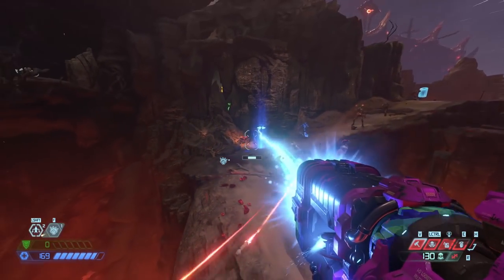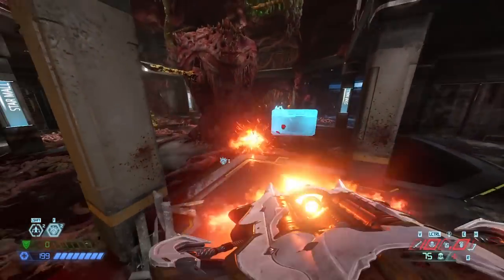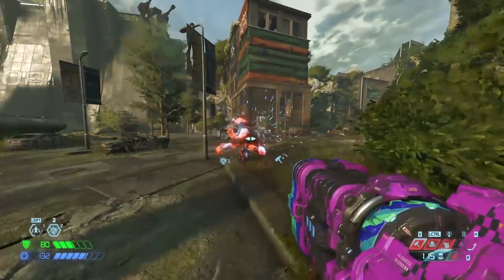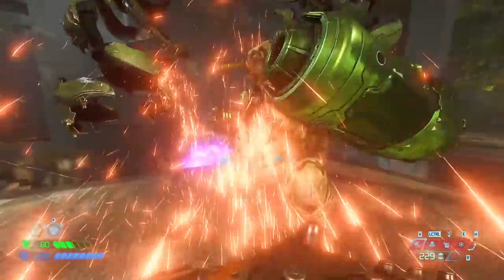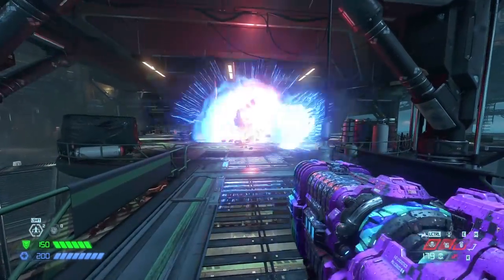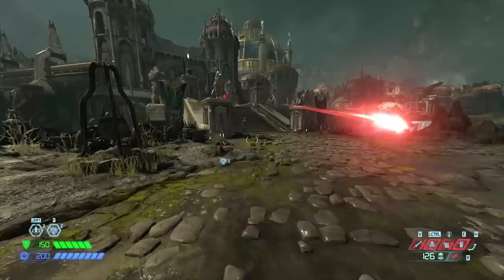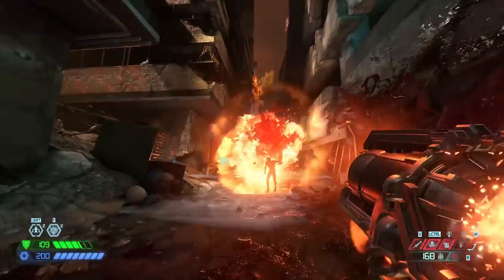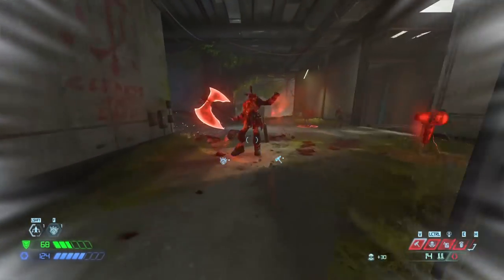More MICROWAVE BEAM tricks: DOOM ETERNAL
Here's a few more tricks for the microwave beam.